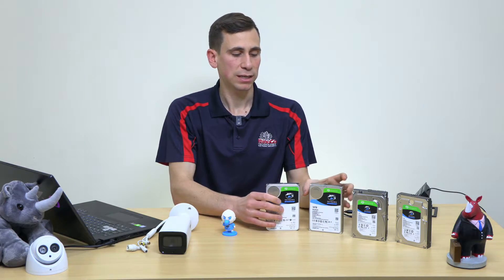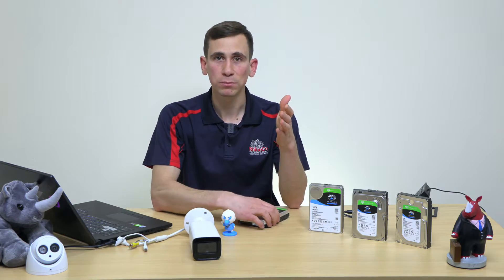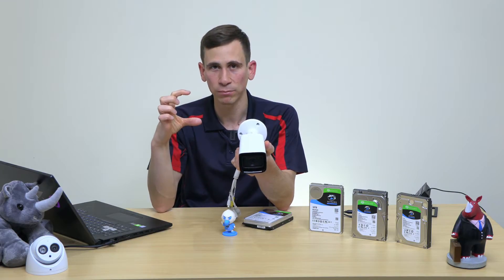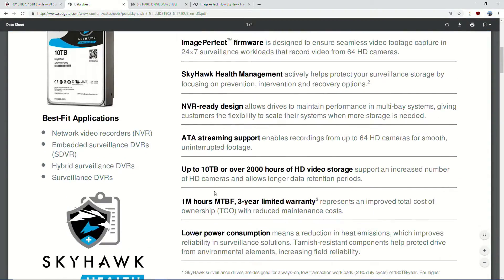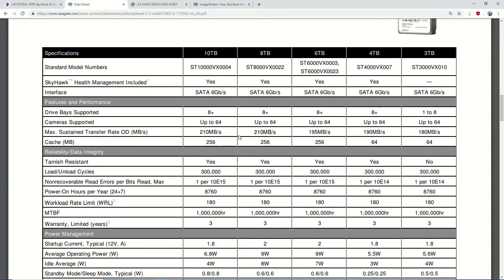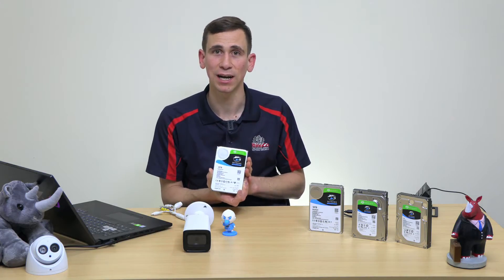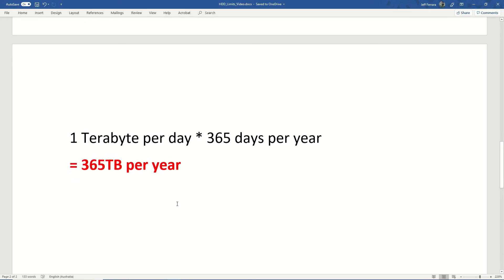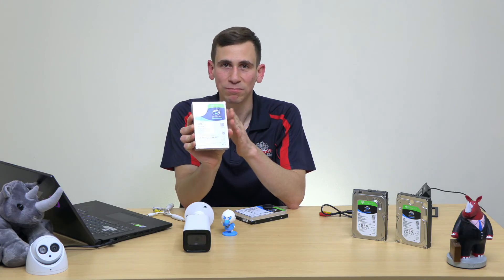Skyhawk AI HDDs & Workload Rate Limits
Jeff discusses changes Seagate are making to their Skyhawk surveillance HDD lineup, moving to "Skyhawk AI" drives as standard for capacities 10TB & larger.

He goes on to talk about Workload Rate Limits (WRL) and why this specification is so important when selecting a drive and sizing a system.